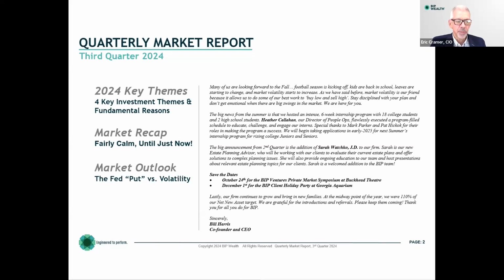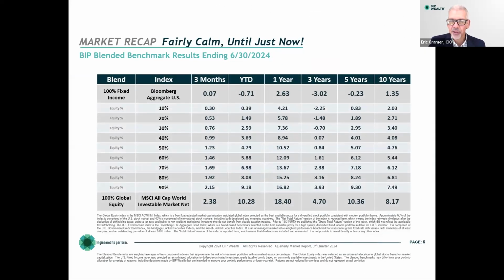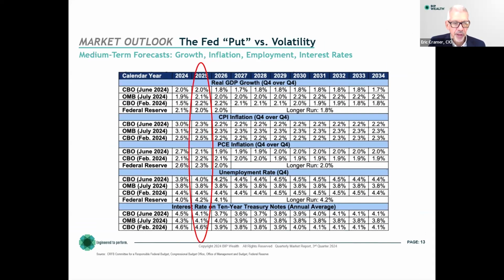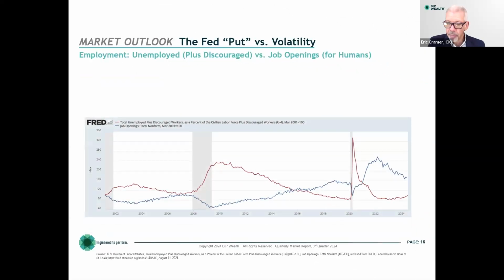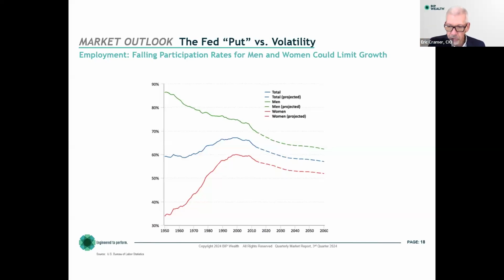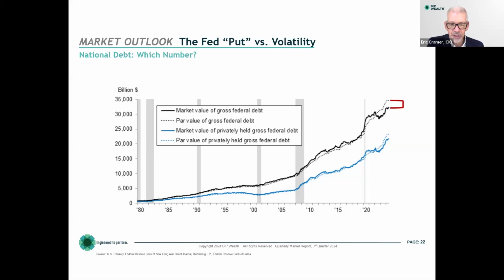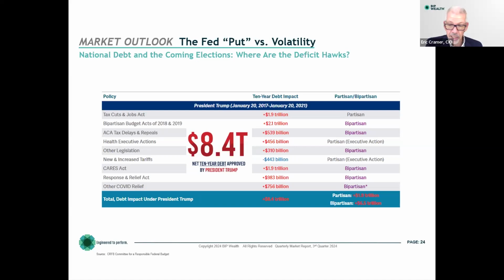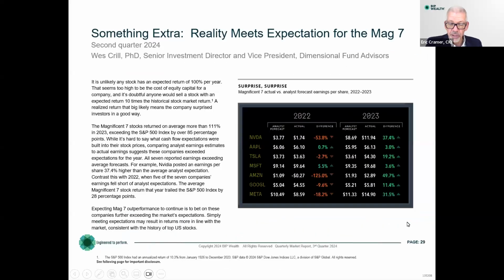Q3 2024 BIP Wealth Quarterly Market Report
Hear from BIP Wealth's Chief Investment Officer, Eric Cramer, as he goes over our Q3 Quarterly Market Report. He gives an economic summary on strong fundamentals as well as recaps what's going on in the financial markets and how we're advising our clients.